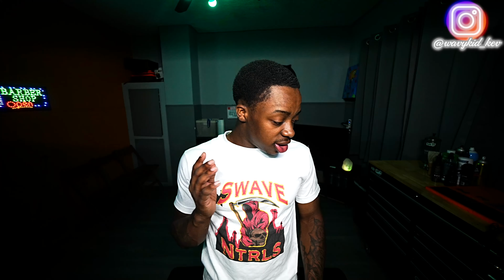natural haircuts SUCK! you NEED enhancements!